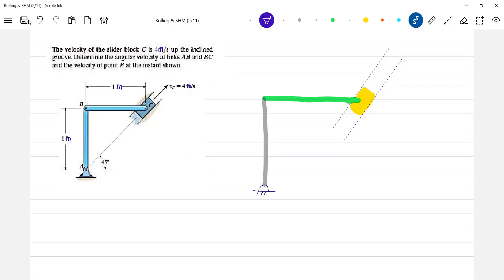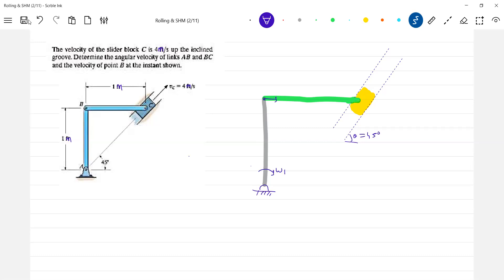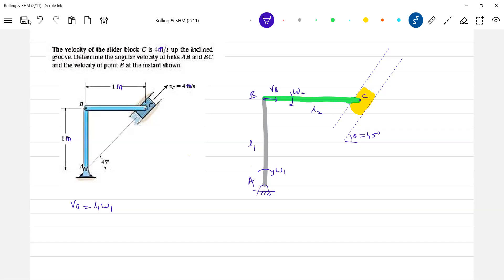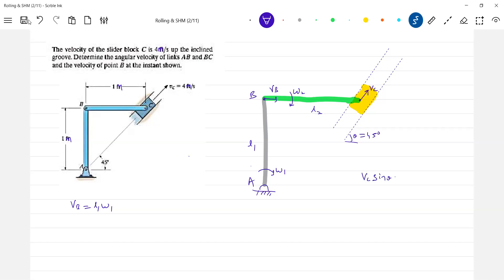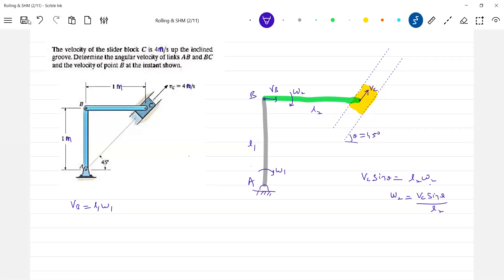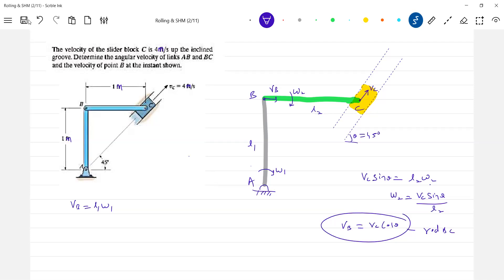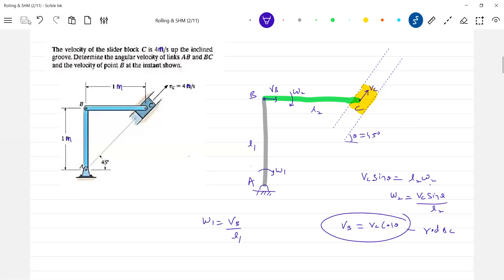11) Rotational Dynamics | The velocity of the slider block C is 4ft/s up the inclined groove.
Find the angular velocity of rods AB & BC ,and linear velocity of joint B. | Instantaneous center of rotation | JEE Main | JEE Adv |